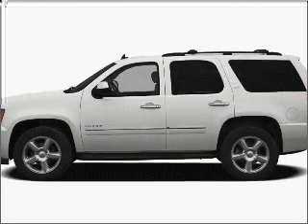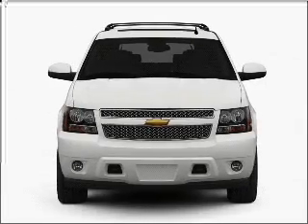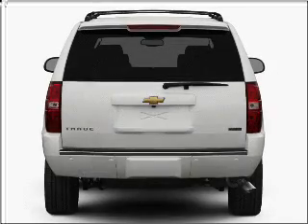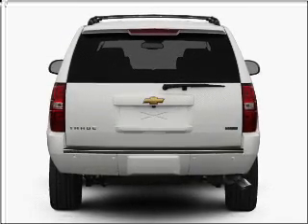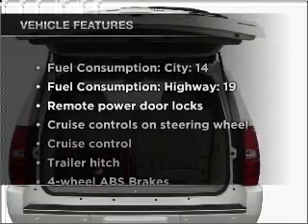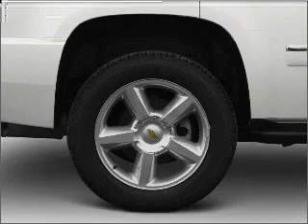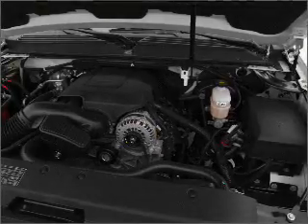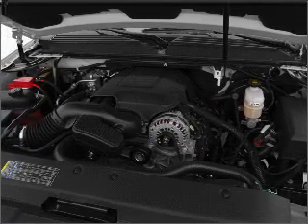2008 Chevrolet Tahoe - Little Rock AR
Year: 2008
Make: Chevrolet
Model: Tahoe
Trim: LS
Engine: 4.8 liter 8 cylinder 16 valve
Transmission: 4-Speed Automatic
Color: Blue
Mileage: 41212
Address:
4600 South University Ave